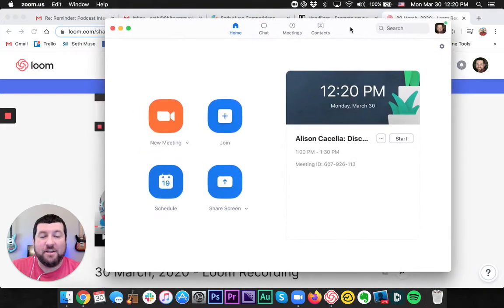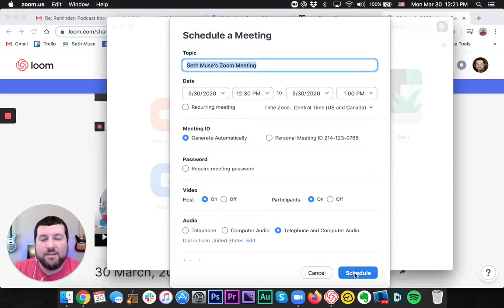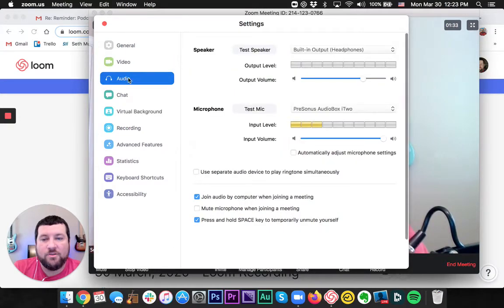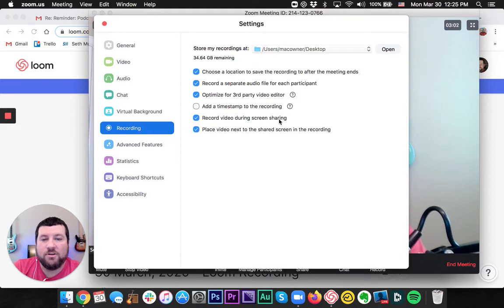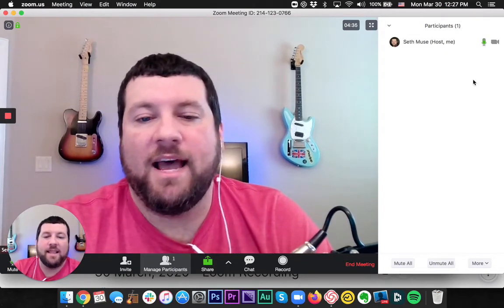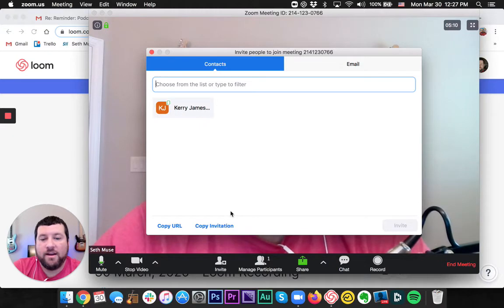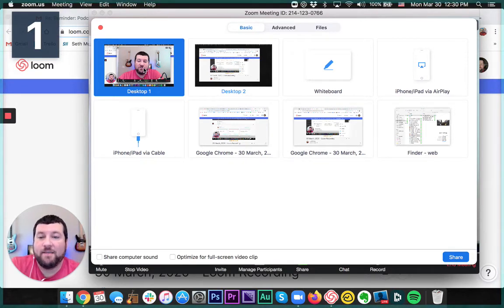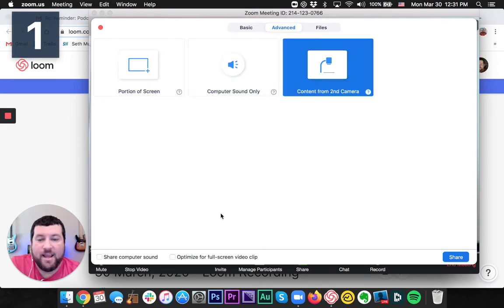Zoom: How to use basic features for video conferencing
In this video, I will show you:
- How to set up a meeting, share the links and ID.-
- How to share your screen and manage your settings like choosing the correct microphone and video source.
- How to record a meeting and manage participants